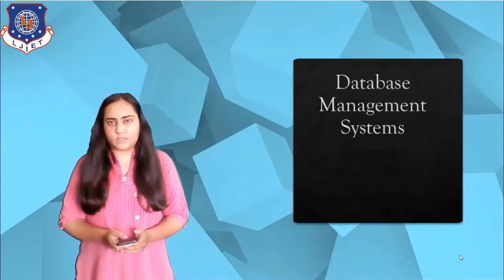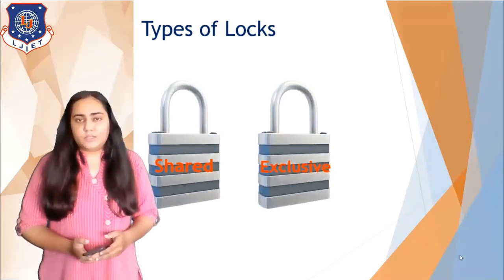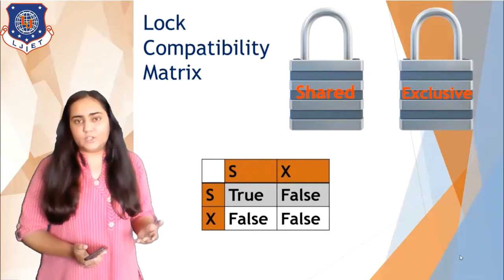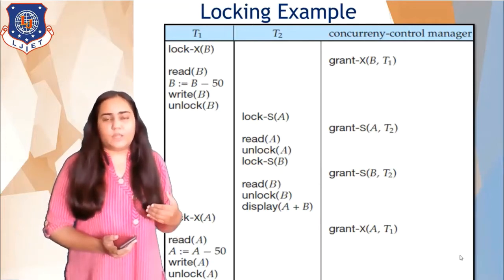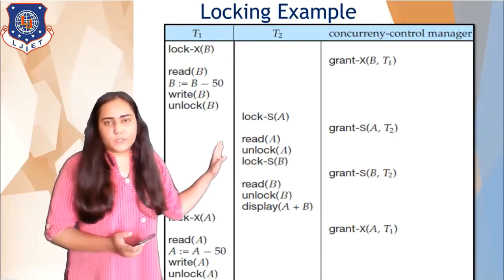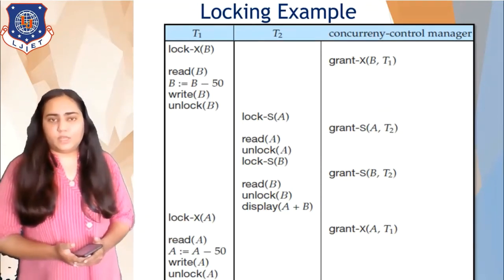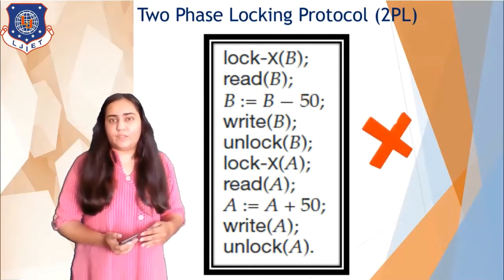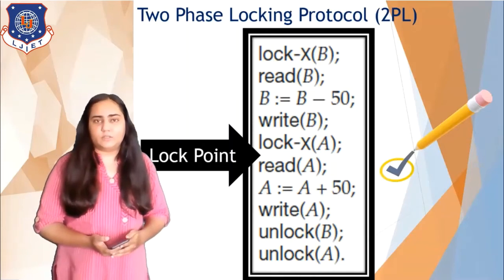Transaction Management -Locking for Concurrency Control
Review Questions:
1. What is concurrency?
2. Is concurrency good or bad?
3. Which are the two types of locks?
4. What is lock compatibility matrix?
5. Explain the two phases of 2PL?
6. What is conservative 2PL?
7. What are strict 2PL and rigorous 2PL?